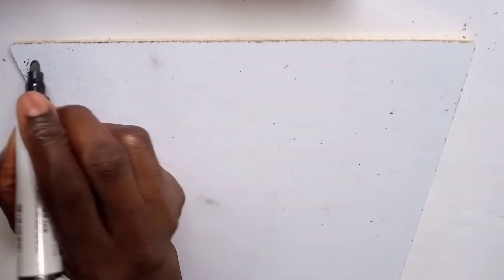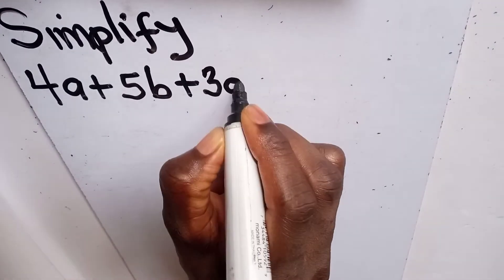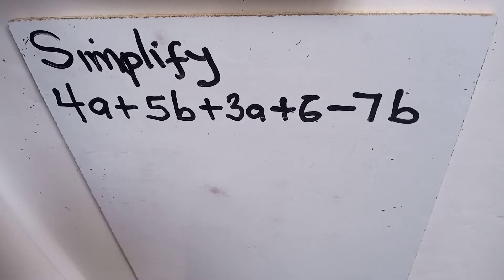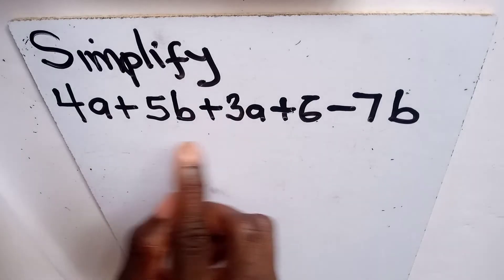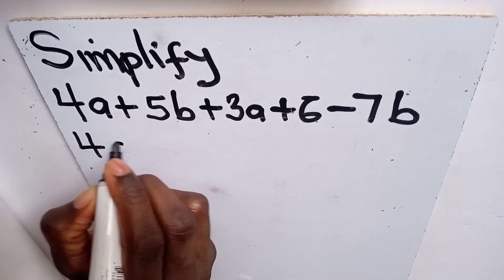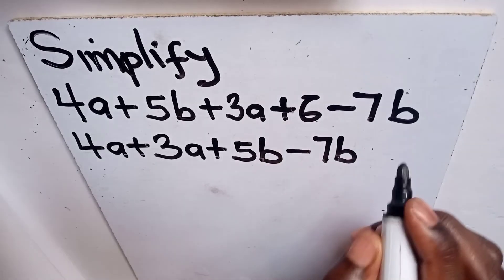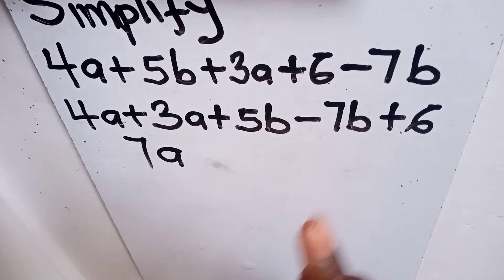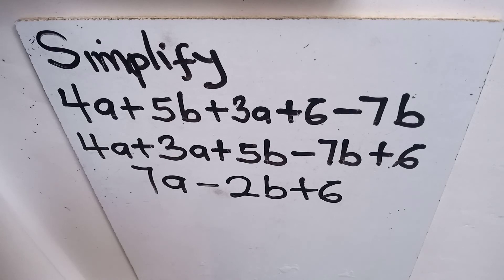Algebraic Expression Q.11: Simplify 4a+5b+3a+6-7b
Helping  teachers and students to understand and get solution to Mathematics questions at all levels is my hobby.

I upload short videos weekly to answer  at least one (1) new maths question together with clear and simple explanations.

I do live (scheduled) weekend maths sessions where you're allowed to ask questions and get answers from your colleague teachers and students.

Click the link below for the next questions & answers video on Algebraic Expression